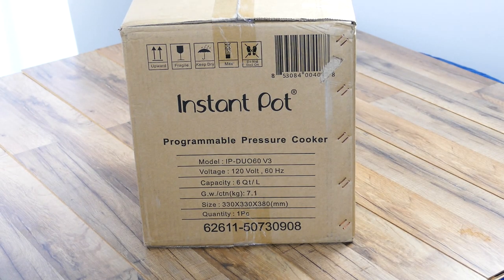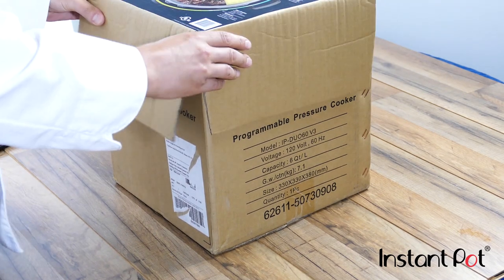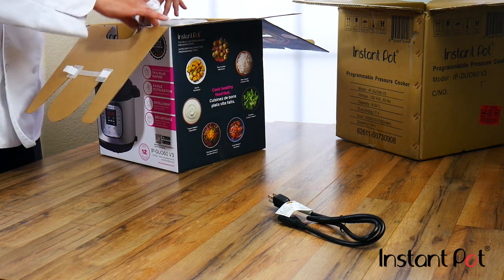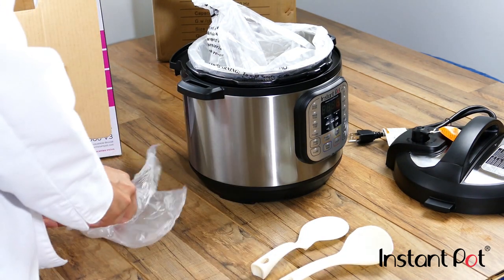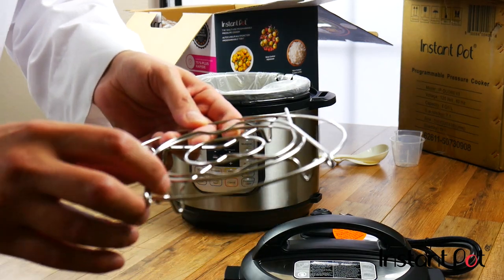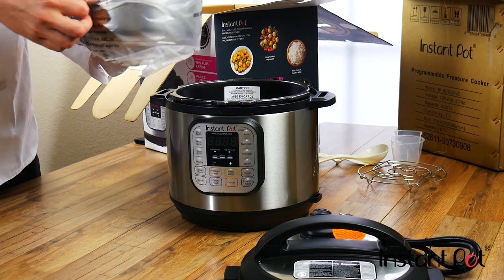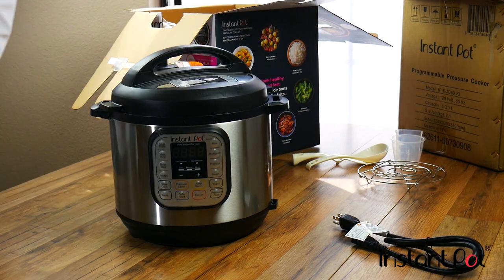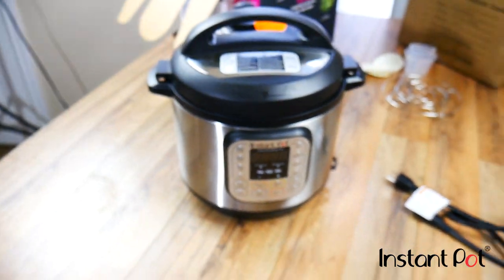Review - UnBoxing | Instant Pot DUO60 6 Qt 7-in-1 Multi-Use Programmable Pressure Cooker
Best Pricing Online - BNT Kitchen Connection
Instant Pot DUO60 6 Qt 7-in-1
From $79.99 to $139.95

Product Description
Perfect For Families, 4-6 people
7-in-1 Multi-Functional Cooker--Pressure Cooker, Slow Cooker, Rice Cooker, Saute/Browning, Yogurt Maker, Steamer & Warmer
Large, easy to use control panel with 14 built-in Smart Programs, Dual pressure, Automatic keep-warm and 3 temperatures for saute and slow cook
Delay cooking time up to 24-Hours; Manual setting up to 120 minutes of cook time
UL and ULC certified with 10 proven safety mechanisms; Highly energy efficient and kitchen friendly
Include 3-ply bottom stainless steel cooking pot, stainless steel steam rack with handle & manual and recipes in English and French